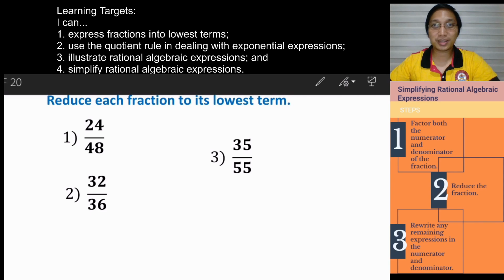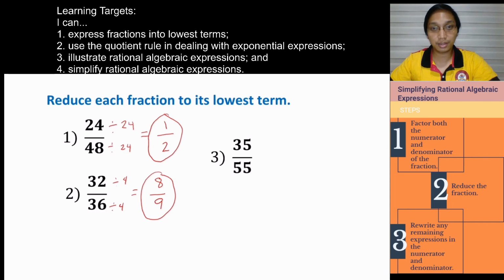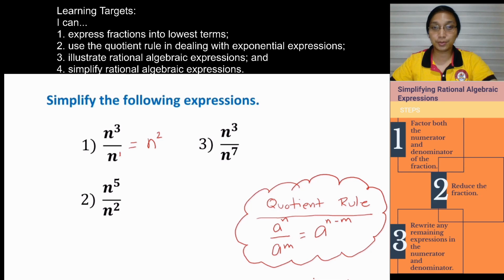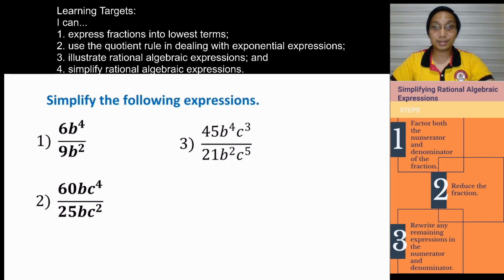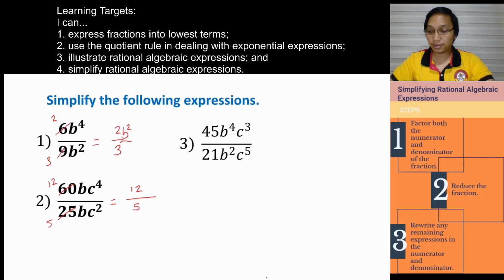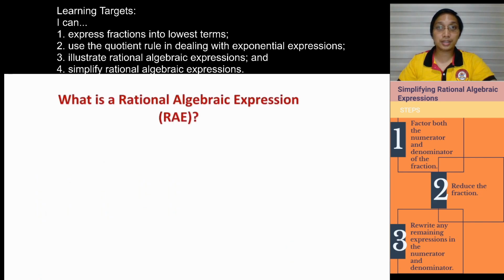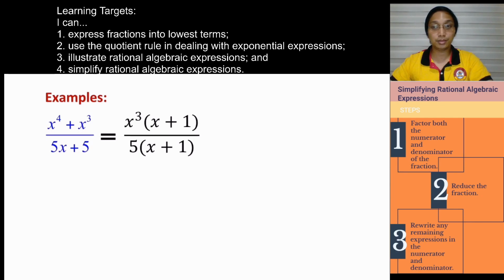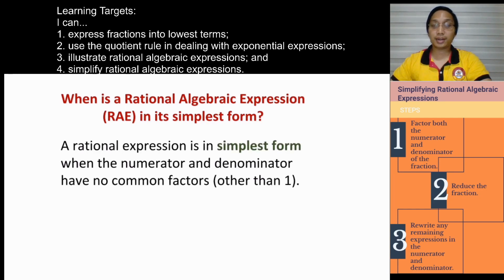Simplifying Rational Algebraic Expressions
Good day kiddos!

This is the first video dedicated to Rational Algebraic Expressions (RAE).

You may put your comments and suggestions down below, as long as you observe proper etiquette. This is our safe space kids.

Until next time, see you all soon :)

Special thanks to Sir Deh for the intro video

by Justine Olivares